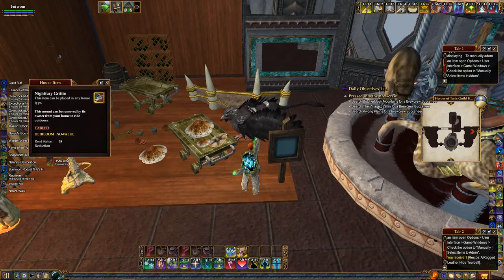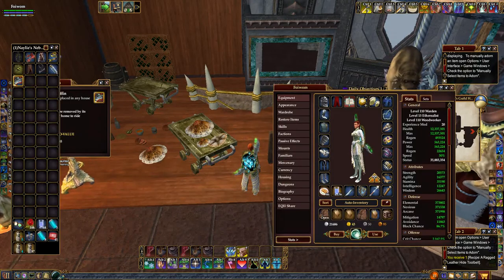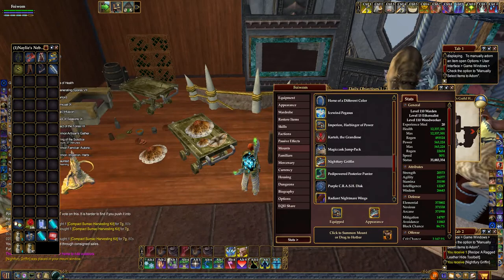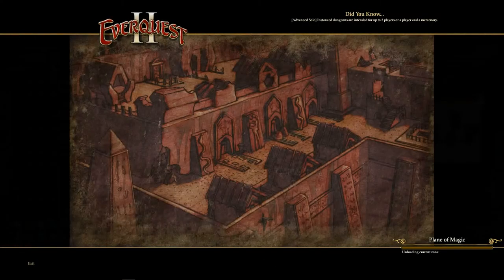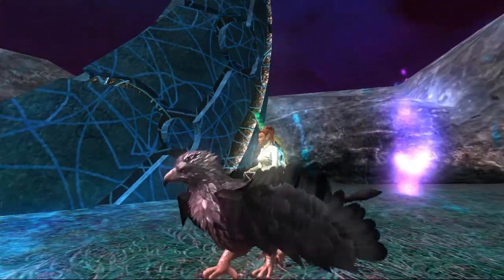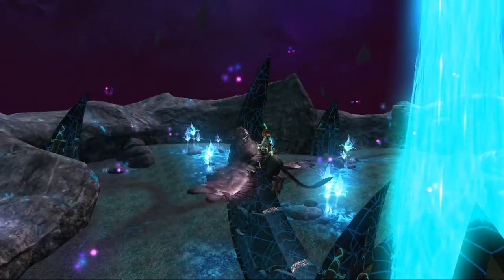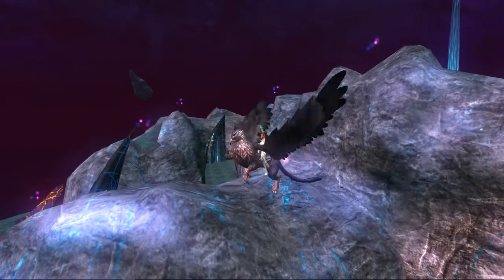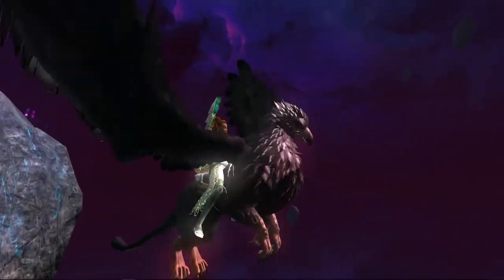EQII Brewday 2018 - Nightfury Griffin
A closer look at the Nightfury Griffin mount that will be available in EverQuest II during the Brewday 2018 event. (Sold in the Bar of Brell for 200 beer tokens).